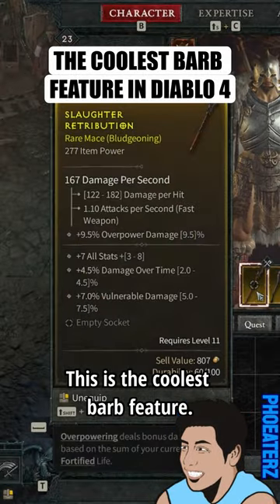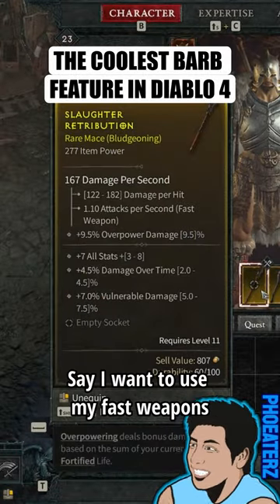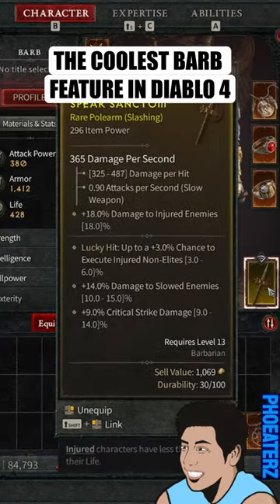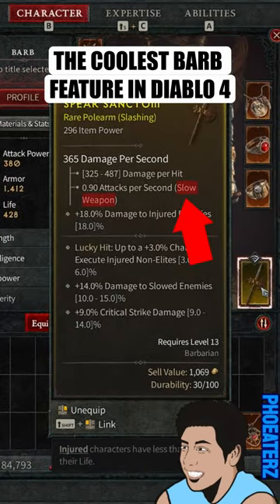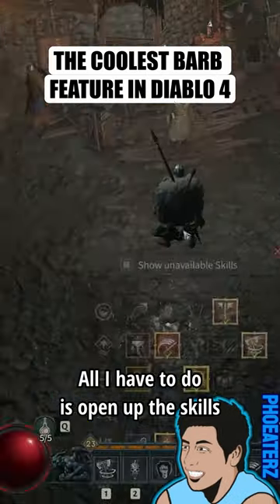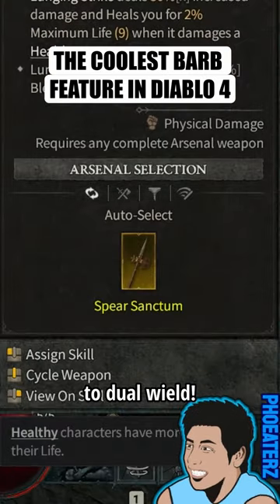The coolest barb feature in D4 | Diablo 4